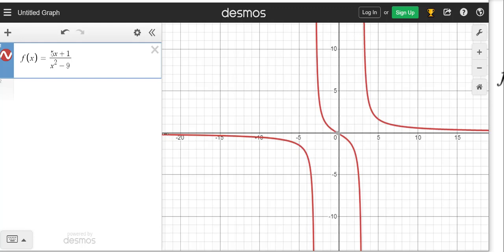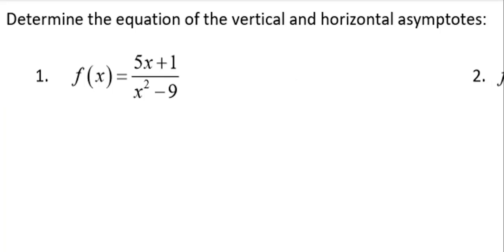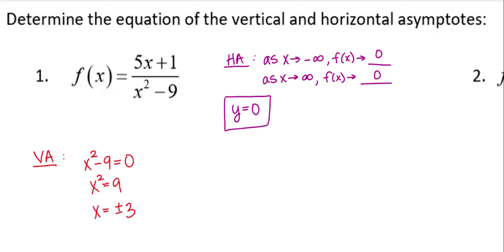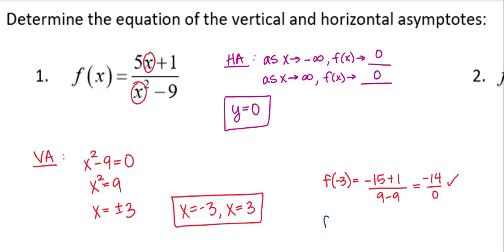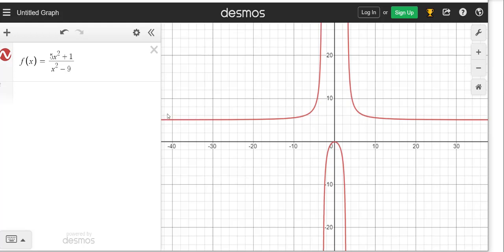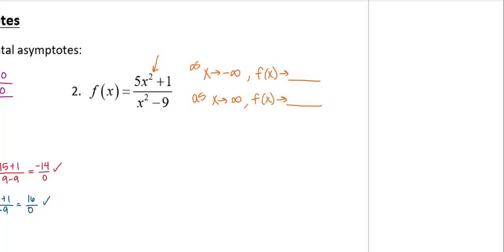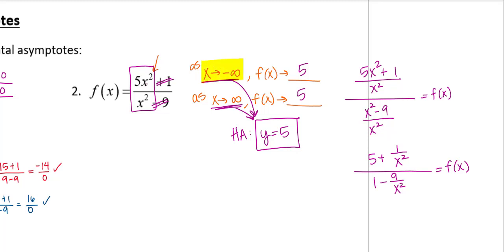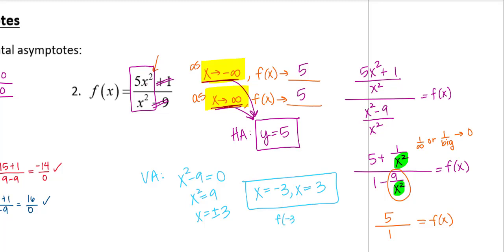MAT220 PreClass Video Horizontal & Vertical Asymptotes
Watch this quick refresher on Vertical and Horizontal Asymptotes before you discuss these topics in your Calculus I course!